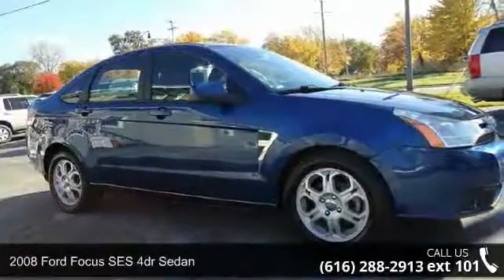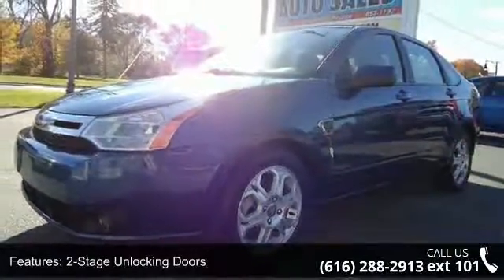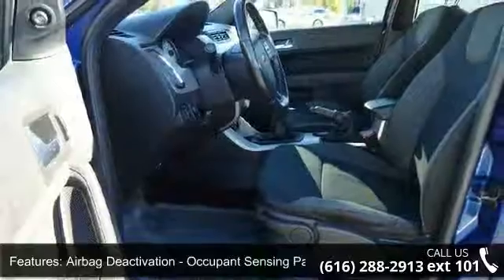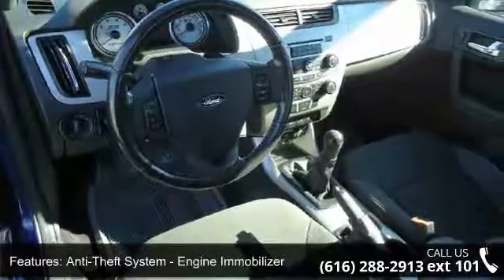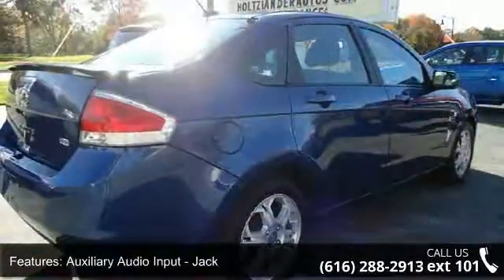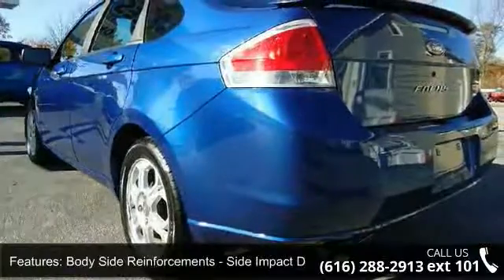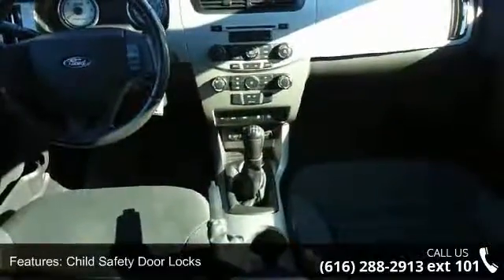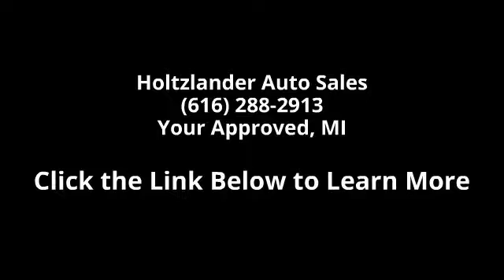2008 Ford Focus SES 4dr Sedan - Holtzlander Auto Sales - ...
2008 Ford Focus SES 4dr Sedan Condition: Used Mileage: 151979 Transmission: Manual 5-Speed Exterior Color: Blue Interior Color: Charcoal Stock: #1090